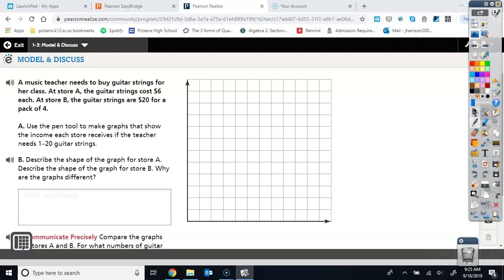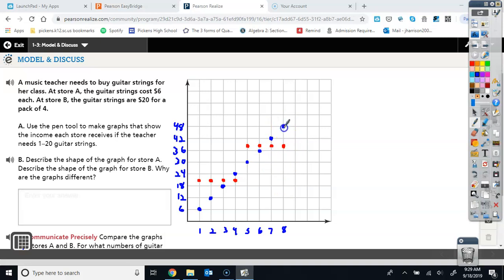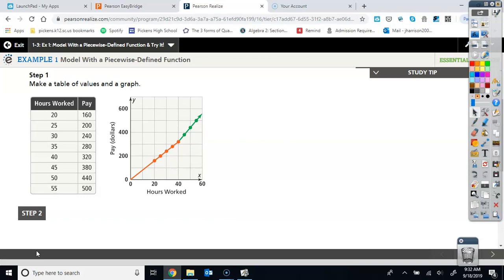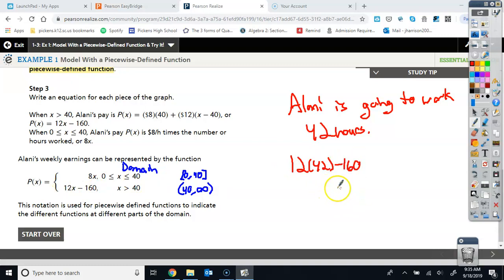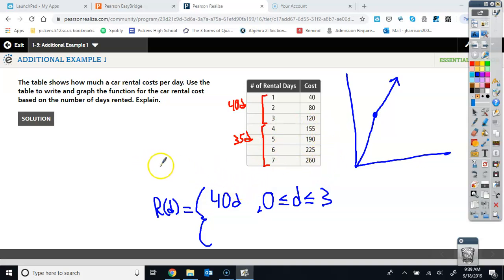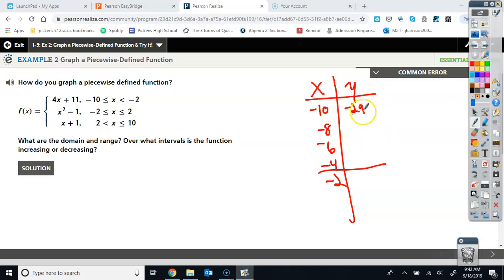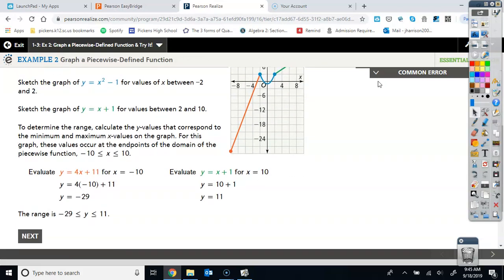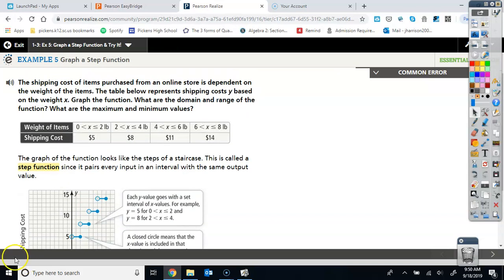Piecewise Functions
Basic lesson on Piecewise Functions.  Problems from Pearson enVision Algebra 2 textbook.